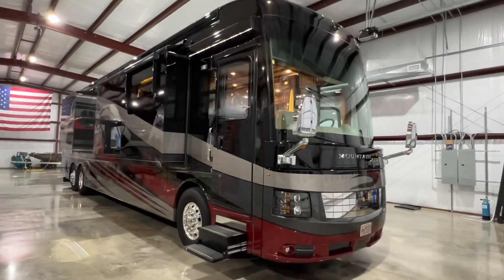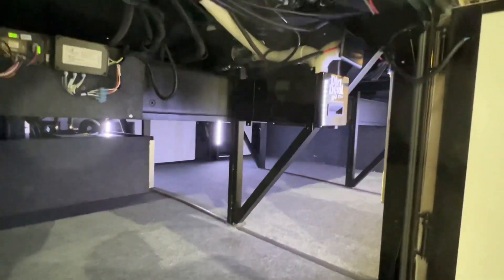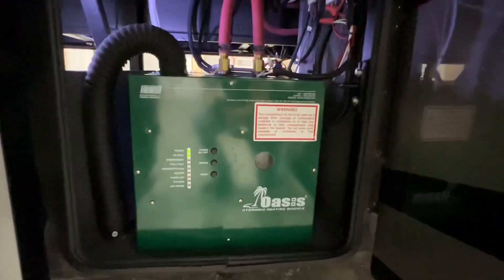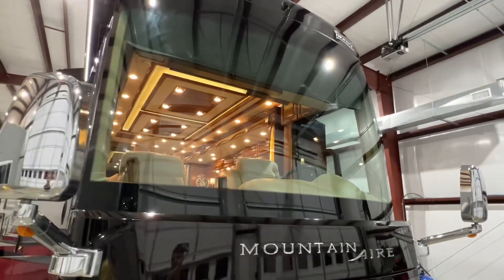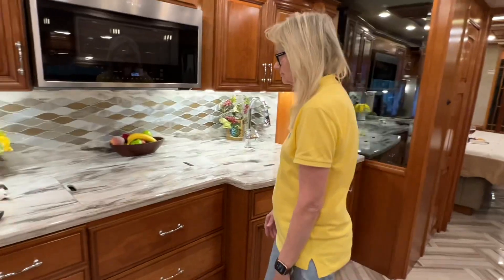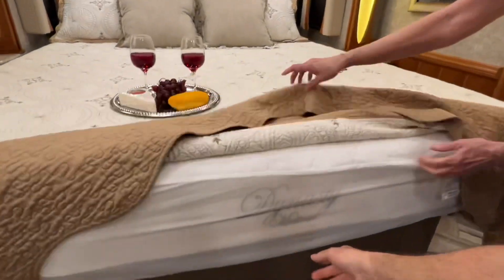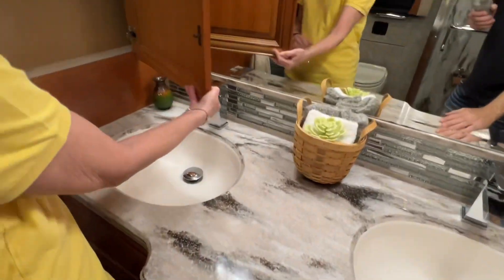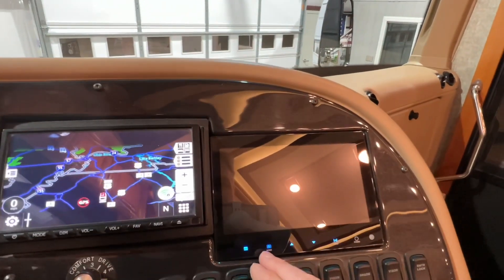2018 NEWMAR MOUNTAIN AIRE 4531 CLASS A DIESEL MOTOR HOME FOR SALE REVIEW INFO SPECS 500 HP CUMMINS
for more photos and a walk around YouTube video, Top of the line Motor Home, 2018 Newmar Mountain Aire 4531 Class A Motor Home is the ultimate luxury of RV Traveling, Only 14,300 Miles !!, Bath & half, Full body paint, Glazed Cherry Wood Cabinets, Incredible 12 Liter 500 HP Cummins Diesel Allison 6 Speed Automatic transmission, Spartan K3 Air controlled Chassis more stable less sway & roll, Passive Steer Tag axle for better turning radius, 365 front tires for added stability, Heated front seats, Adjustable power pedals, Exhaust brakes, Comfort Steering assist, Air suspension, Air brakes, 150 gallon fuel tank, 12.5 KW Onan Generator on auto air tray, Automatic generator start, Oasis unlimited hot water & heat, Keyless remote entry for door and bay doors, Key pad, High end porcelain heated tile flooring, Wifi booster antenna, DISH Satellite antenna, Hydraulic and Hadley Air Automatic leveling system, 3,000 Watt Pure Sine wave inverter, many USB outlets, residential refrigerator, Induction cook top, Microwave convection oven, Couch with pull out bed, Leather upholstery, All Sony Smart TV’s 40" TV in Bedroom, 40" TV outside, 48" TV Living room on TV Elevator, 42" TV overhead, King bed with memory foam mattress, Stackable Washer & Dryer, Large Luxury tile shower, Double vanity, Large cedar closet with shoe rack, 3 A/C 15k BTU Heat pumps with center drain, Silver Leaf Touch Screen control, 50 Amp Service with surge protection, Central Vac, Power reel Electric and Water, Sanicon Turbo system, Auto water fill, Hot water line to generator, Navigation system, Bluetooth, 360 degree camera's, 10k lb. towing package, 44' 10" Long, 13' 2" Tall, 105 Gal Fresh water, 65 gal Grey water, 45 gal Black, Girard Power awning with LED lights & remote, Emergency exit door, All books & extra keys, Serviced, Detailed, Waxed, Sanitized, Excellent condition everything works as intended, Clean Carfax, Priced to sell, when available new ones over $750,000!!, Competitive financing and extended warranties are available, Fly into Memphis or Nashville TN will pick you up, call or text Frank anytime 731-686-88zerozero